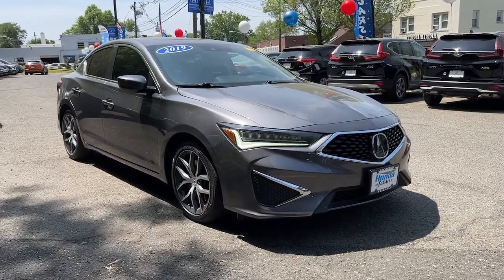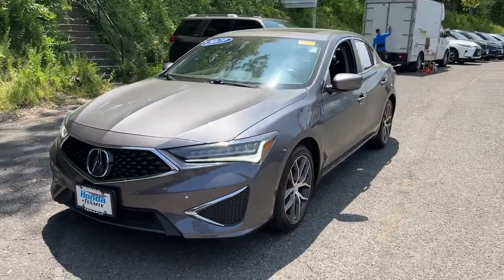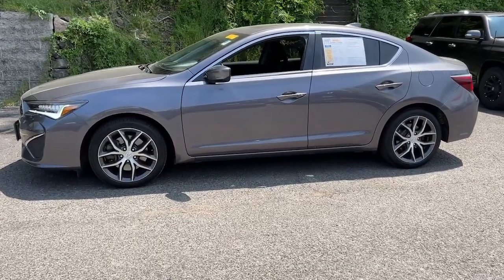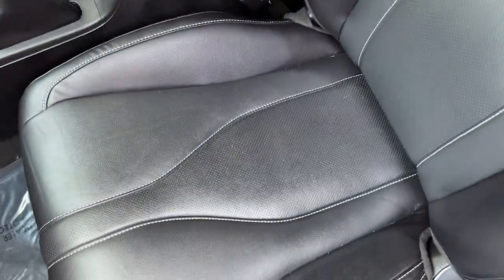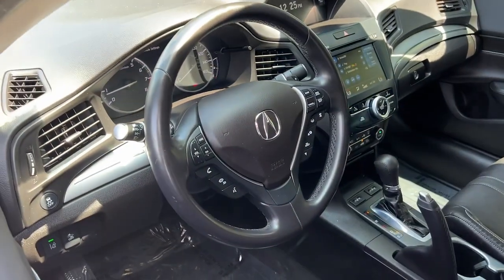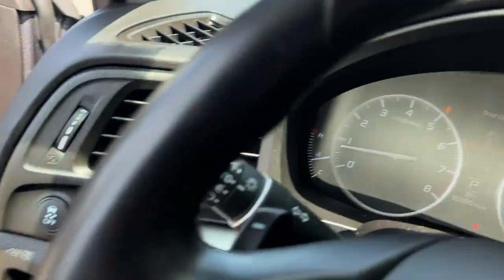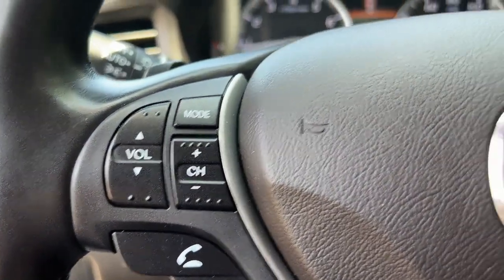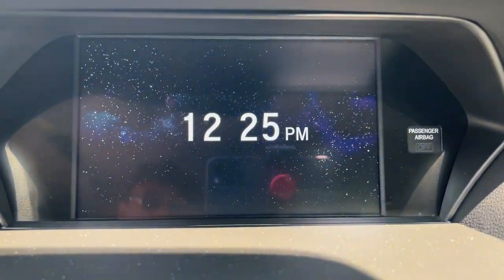2019 Acura ILX Tenafly Manhattan,The Bronx, Jersey City, Paramus 64605B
{EXT_COLOR] Used 2019 Acura ILX Premium Package available in Tenafly, New Jersey,   at Honda of Tenafly. Servicing the Tenafly, Manhattan, Bronx, Jersey City & Paramus, NJ area.

#{MAKE}
#{MODEL}
2019 Acura ILX Premium Package - Stock#: 64605B

Priced below KBB Fair Purchase Price! TEST DRIVE AT HOME! WE WILL BRING THE CAR TO YOU! within 5 miles, 4D Sedan, FWD. Lunar Silver Metallic FWD 2019 Acura ILX Premium Package 2.4L I4 DOHC i-VTEC 16VbrbrbrHonda of Tenafly is New Jersey's First Honda dealership established in 1971. Family owned and operated for 48 years, we proudly serve all of New Jersey, New York, Connecticut, Pennsylvania and the entire world. * WE FINANCE * WE SHIP WORLDWIDE * Not all pre-owned vehicles come with 2 keys. Expect pre-owned vehicles to have minor nicks, chips. All prices plus tax, title, lic, and $779 documentary fee. Pre-owned internet prices exclude $1495 Pre-delivery Service Inspection Fee.